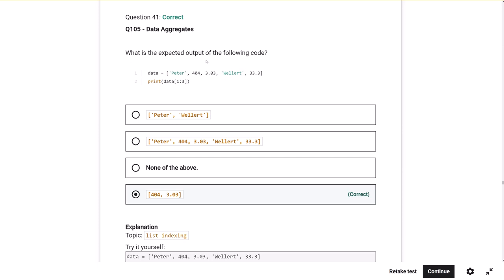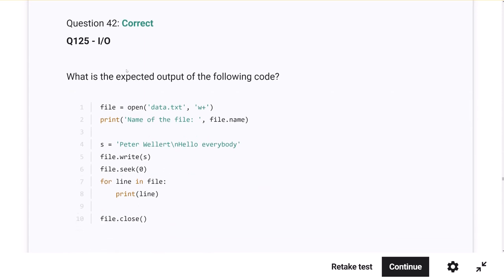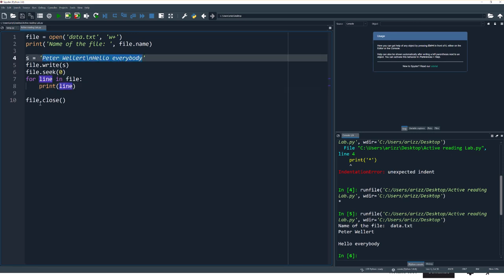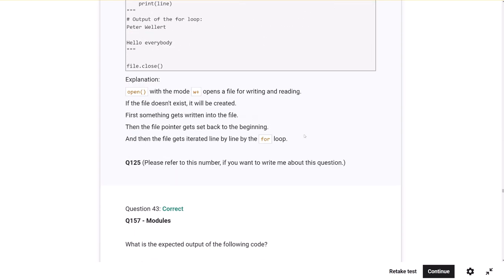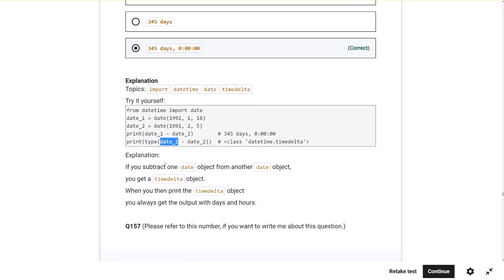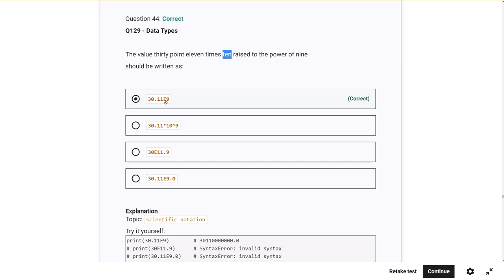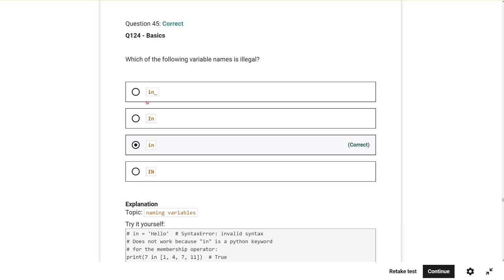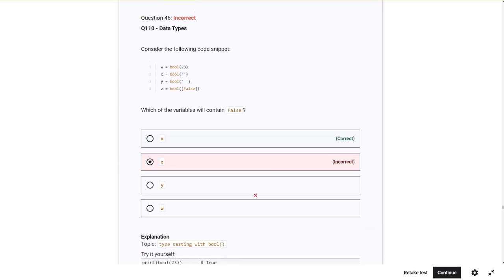Python Certification exam practice Part 9